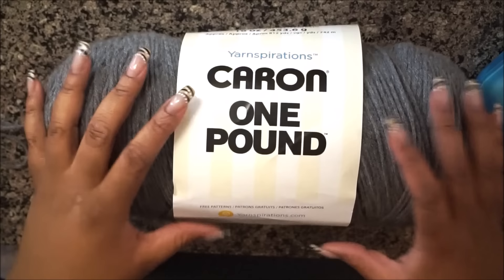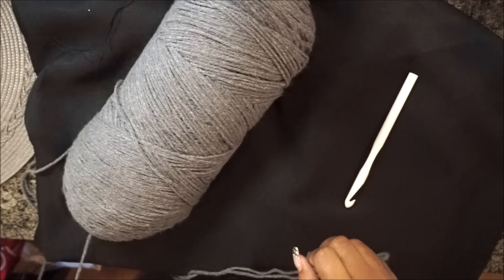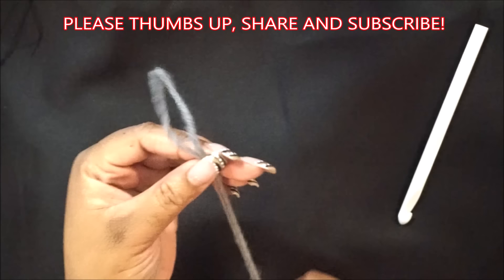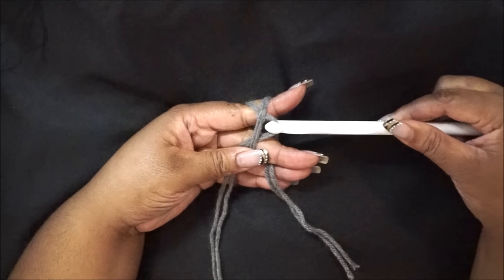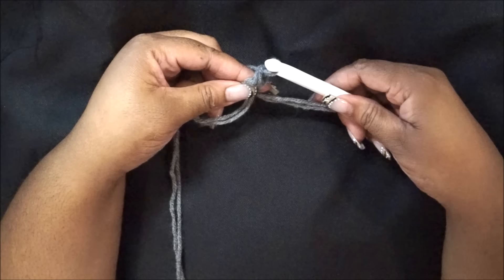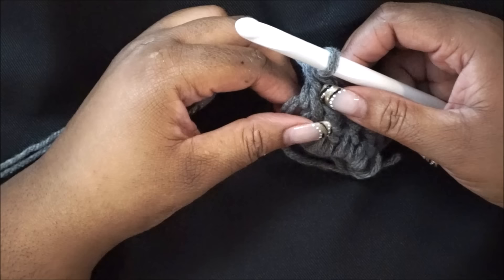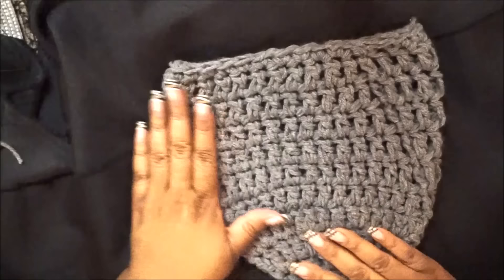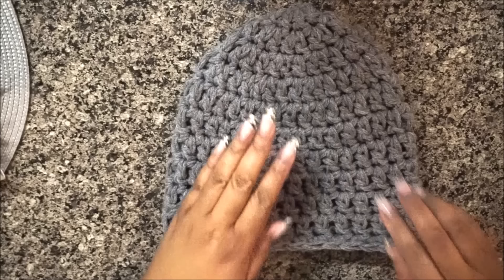How to Crochet | Easy 30 Minute Slouchy Hat for Beginners| ❤LifeWithLisa343💋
In this tutorial I show you how to crochet a slouchy beanie. Please note that one size does not fit all and you may have to make adjustments. THE MORE ROWS YOU ADD, THE SLOUCHIER THE HAT WILL BE!

CultureTags - A Game for People Who Love Hashtags + The Culture

CHECK OUT TEDDY GRAHAM'S COOKING CHANNEL. ❤️

ALL DESIGNS COME IN MULTIPLE COLORS & SIZES S - 5X!

VLOGGING CAMERAS I USE:
SONY CYBER-SHOT

FILMING CAMERA I USE:
Canon EOS Rebel T6 Digital SLR Camera Kit

Facebook: Life With Lisa 343

PROJECT PATTERN:
*Can easily be adjusted to fit ANY size head*
RED HEART SUPER SAVER YARN
CROCHET HOOK SET

I USED A SIZE 10MM HOOK (SIZE N)

Begin with the Magic Ring
Chain 2 and complete 8 Double Crochets inside of the Magic Ring

Round 2: Complete 2 Double Crochets in each stitch from round 1, slip stitch to join all 16 stitches, chain 2

Round 3: Complete 2 Double Crochets in the first stitch from round 2, complete 1 Double Crochet in the next stitch and repeat around. Slip stitch to join all 24 stitches, chain 2

Round 4: Complete 2 Double Crochets in the first stitch from round 3, complete 1 Double Crochet in the next 2 stitches and repeat around. Slip stitch to join all 32 stitches, chain 2

Round 5 - 11: Continue to complete 1 Double Crochet in each stitch from the previous round

Round 12: Complete 1 Double Crochet in each stitch from the previous round, Chain 1

Round 13: Single Crochet in each stitch from round 12, slip stitch to join and finish off by weaving ends.